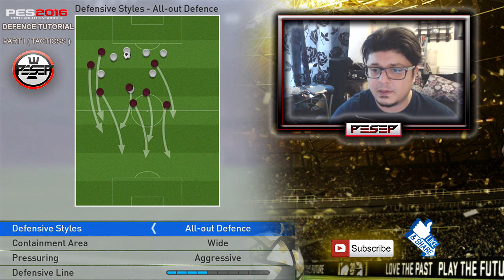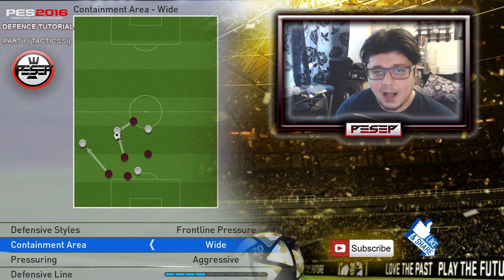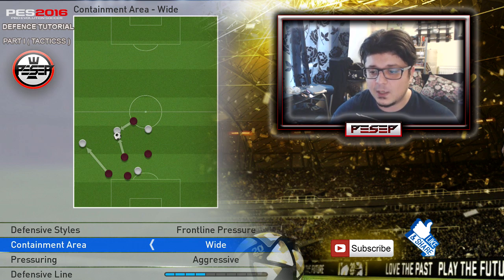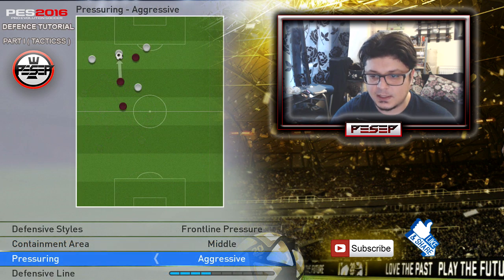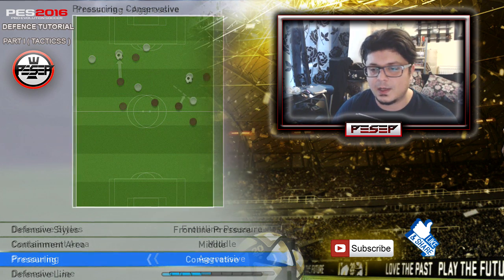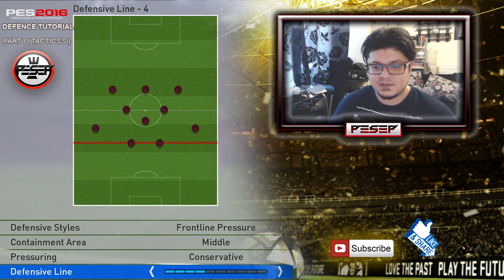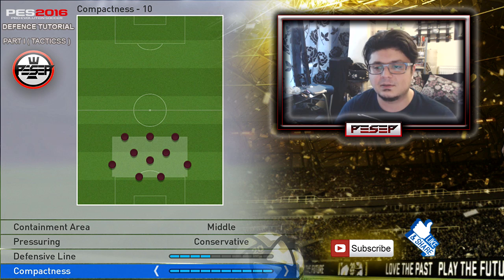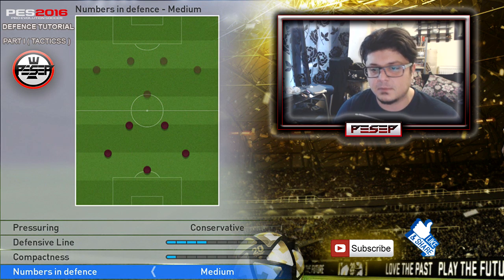PES 2016 | Defensive Instruction - Defense Tactics.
Hi Guys, In this episode of PES 2016 i will break down every details of defense tactically watch Part II

More Social Links on my channel home page.

To make a donation click on Donation Icon on channel home page.

★ In this Video we have:
PES 2016 - Tips

Pro Evolution Soccer PES is a series of soccer video game developed and published by Konami.